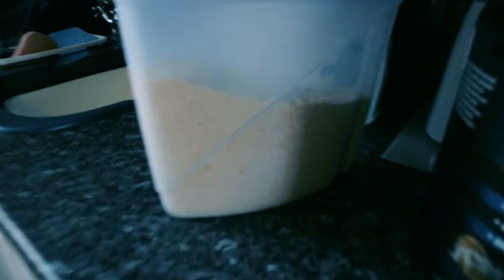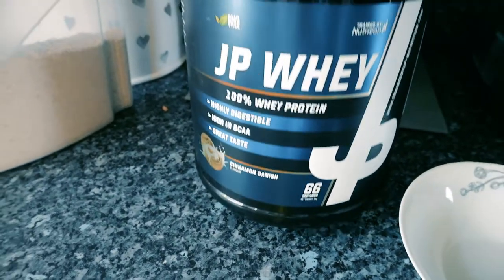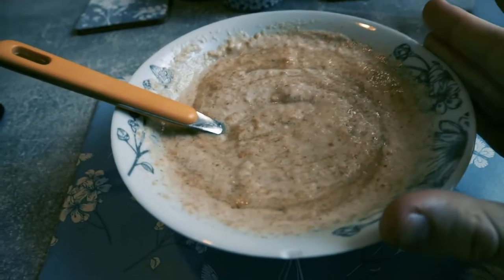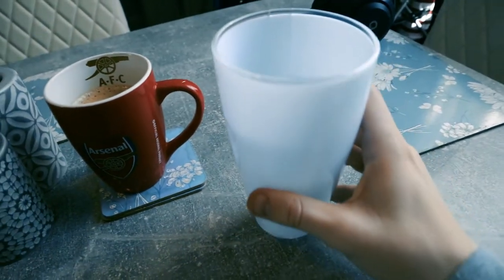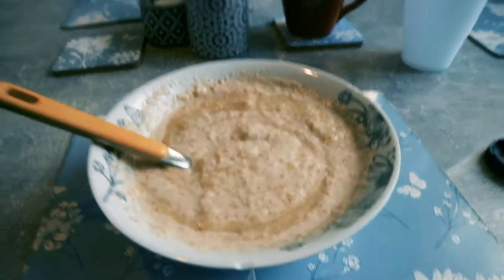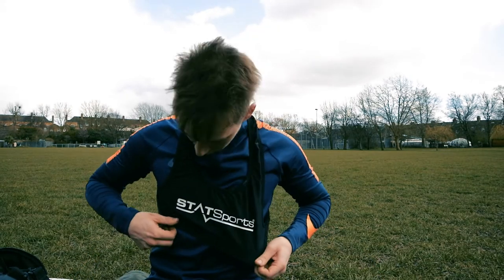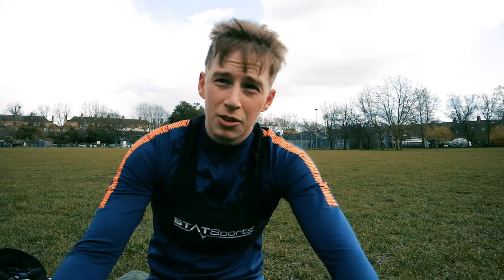DAY IN A LIFE AS PROFESSIONAL FOOTBALL PLAYER | LEWIS SMITH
About Me
Name: Lewis Smith
Age: 24
Height: 5' 9"
Weight: 153 lbs
Nationality: English
Job: Professional Football Player
Current Team: TsU Russingen
Current League: Verbandsliga Sudwest (German 6th Division)
Last Team: Broomfield FC 1st Team
Previous Teams: Broomfield FC, Alexandra Park FC, Arsenal Development.
Position: RW/LW/ST